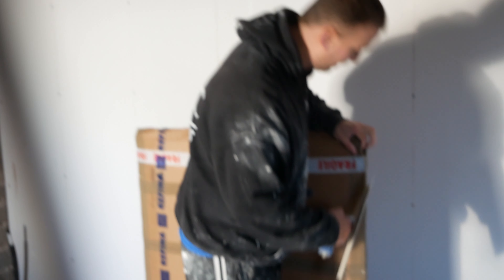Refina board stand spot board stand for sand n cement / plaster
SPOT BOARD STANDS 32" - 40" Spot board stands for use with 76x76cm boards. Heights available 80cm, 90cm & 100cm The Refina 329934 Spot Board Stand is designed and manufactured in the UK, to provide the best possible quality available. This stand is designed to easily support a 76 x 76cm spot board and has a height of 90cm. see it in use here with plaster and sand and cement very helpful tool

This stand is designed to be strong, robust and durable, with a foldable design to provide simple and easy storage and transportation.

Features:

Foldable design
Designed to support 76 x 76cm spot board
Strong robust design
Height of 90cm